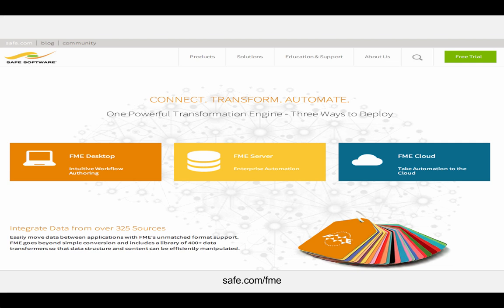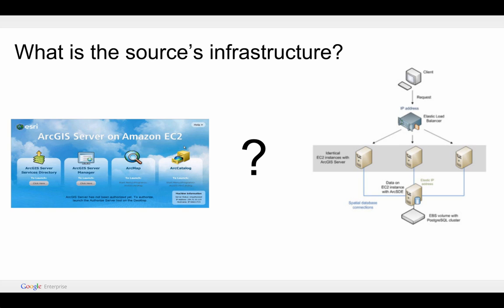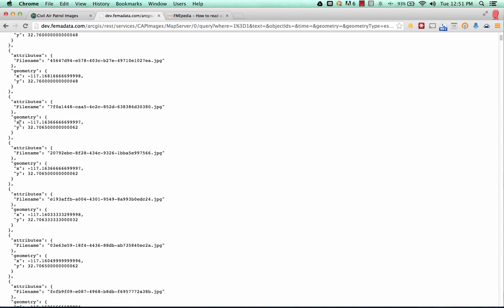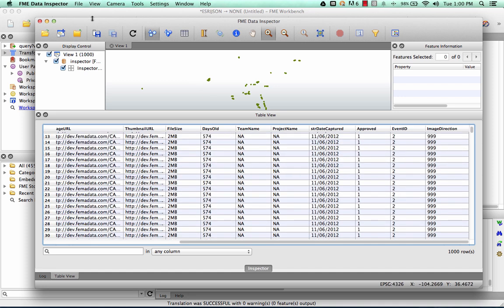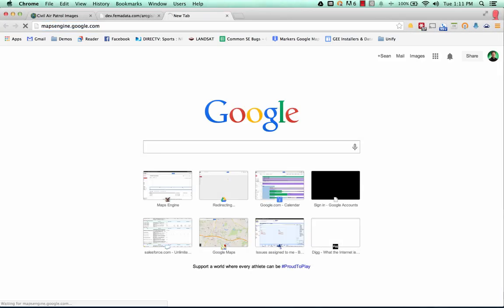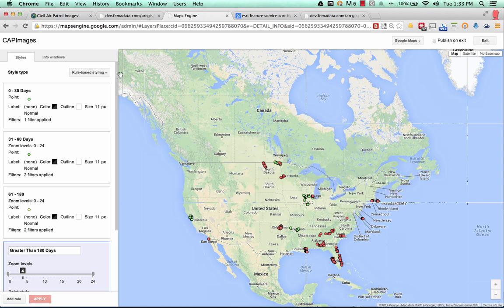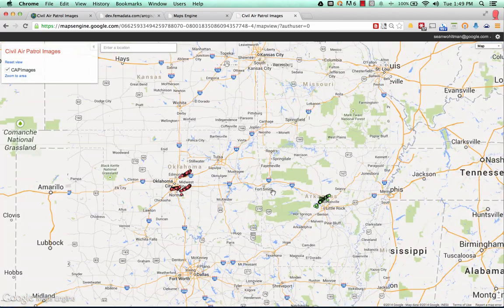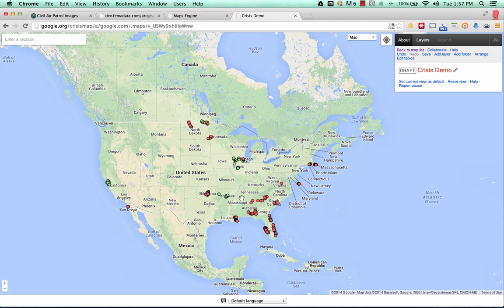Google Maps Engine and Safe FME 1. Syncing Geospatial Data to Google Maps Engine